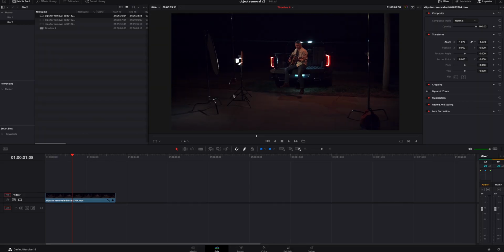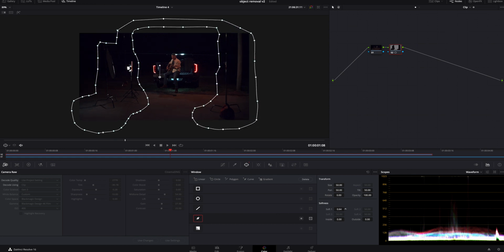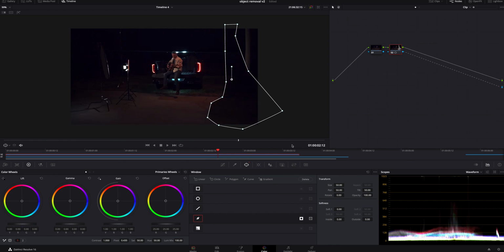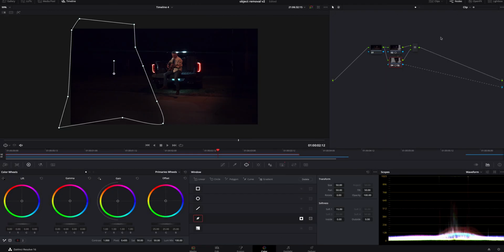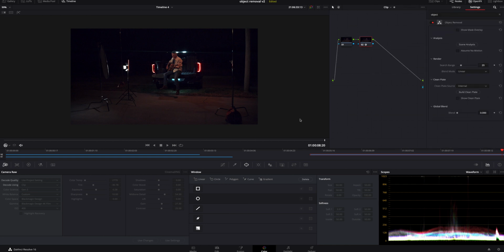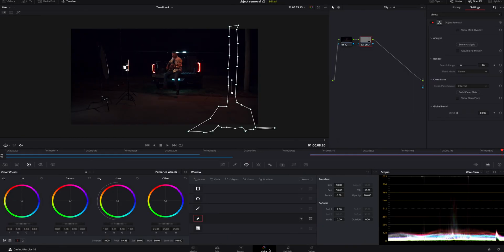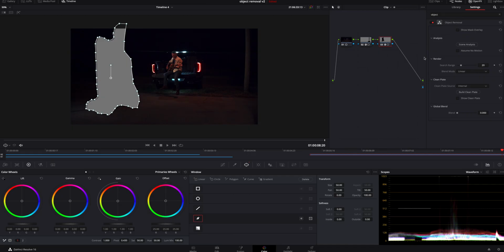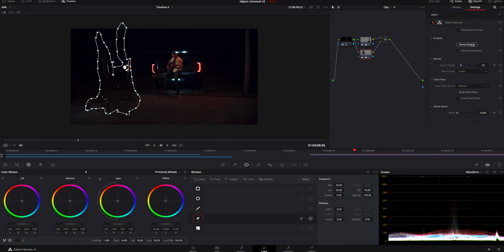REMOVE Objects in DaVinci Resolve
Every wanted to remove a light stand, boom arm or a random sign in the background of your shot? Today I am going to teach you 2 methods on how to remove objects using DaVinci Resolve 16. Follow along with this easy step by step resolve tutorial for beginners or experienced DaVinci Resolve users.